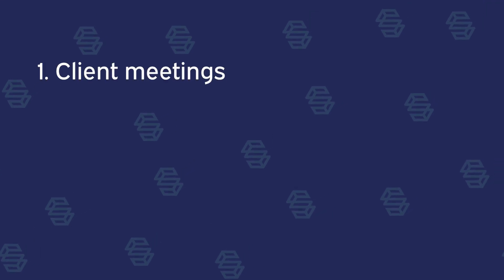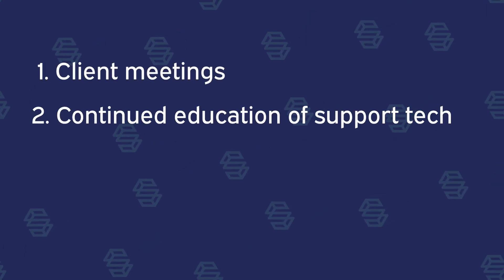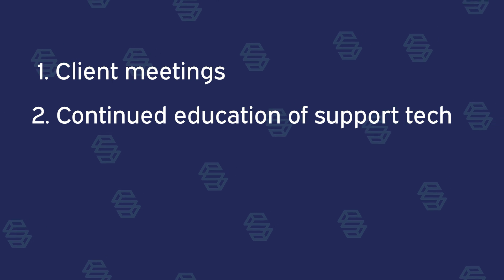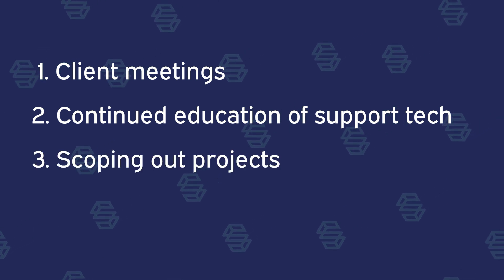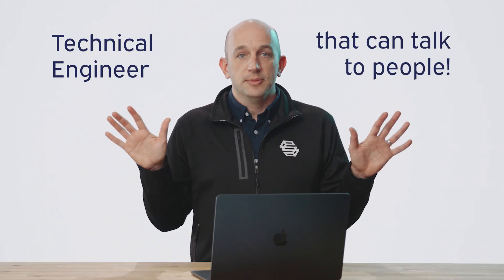The Typical Workload for a Solutions Engineer | Ask Jon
Thinking about changing roles? Here's what your day-to-day would look like if you became a Solutions Engineer—a role highly recommended by our CEO (and former SE) Jon Scott.